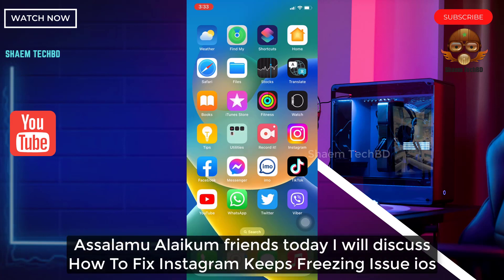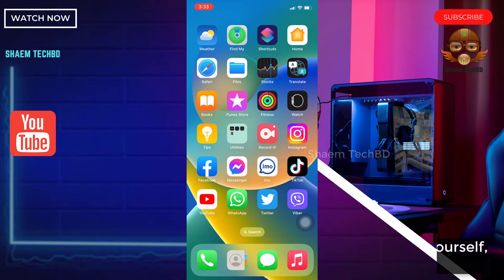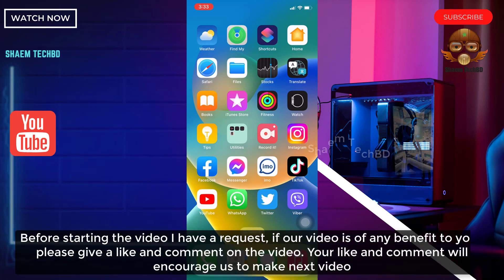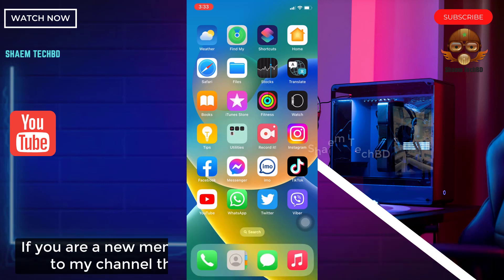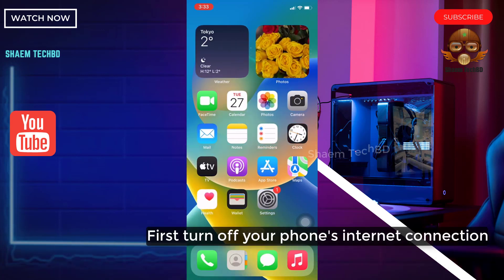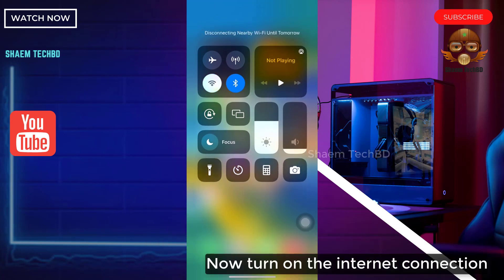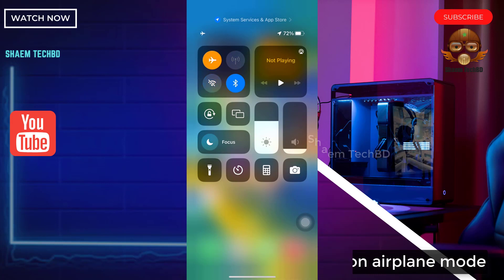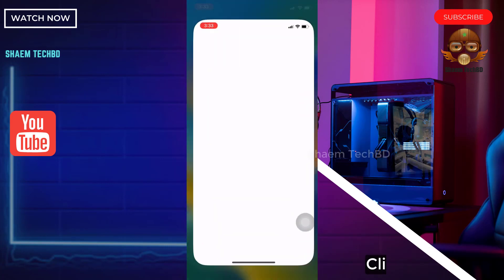How To Fix Instagram Keeps Freezing Issue ios | Fix Instagram Freezing iPhone & iPad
If Instagram is crashing or not opening on your iPhone, you’re not alone. Many users are complaining that the app isn’t working on iOS 16, but it doesn’t seem like there’s a reliable fix yet.Instagram App Not Open Instead, several issues may be causing this behavior that you’ll need to troubleshoot.Can you fix Instagram crashing or not opening on iPhone?
A few fixes might help iPhone users whose Instagram app is not opening or crashing. However, these aren’t guaranteed to work for everyone, and there’s no one-size-fits-all answer.Sometimes iOS apps take a while to update. So head to the app store and ensure it’s on the latest version.This step is tricky since it can be the cause or cure for your issues. However, if your phone’s not on the latest version of iOS, Instagram App Not Open that might be the solution to your problem.Sometimes apps get corrupted, and you’ll need to uninstall and reinstall them to get a fresh copy. Instagram App Not Open This doesn’t often happen on iOS, but it’s not unheard of.More than likely, there’s nothing you can do on your end to fix things. However, suppose you’re seeing many people complaining about the same thing. In that case, it’s probably a widespread problem that the company will have to fix.

 Your Quary-
1.instagram problem solve kaise karen
2.instagram problem message not sent
3.instagram couldn't refresh feed problem
4.fix instagram black screen problem
5.instagram black screen problem aa rahi hai
5.how to fix instagram screen problem
6.fix instagram white screen problem
7.fix instagram screen problem
8.fix instagram story black screen problem
9.you can't send messages for 3 days
10.we restrict certain activity to protect our community
11.instagram reels bonus option not showing
12.instagram you can't send messages for 3 days
13.how to fix you can't send messages for 3 days
14.you can't send message for 3 days instagram